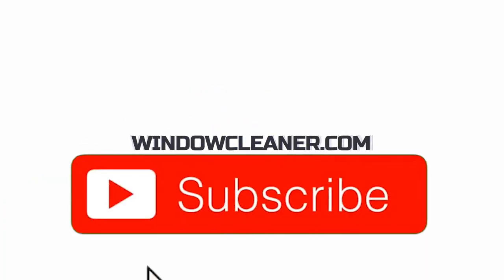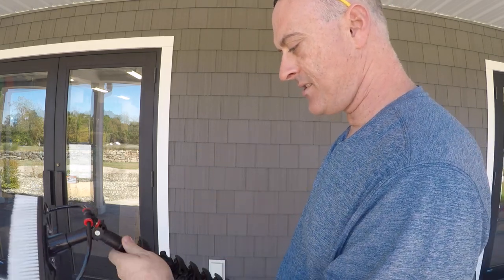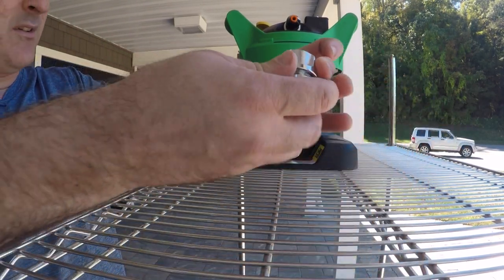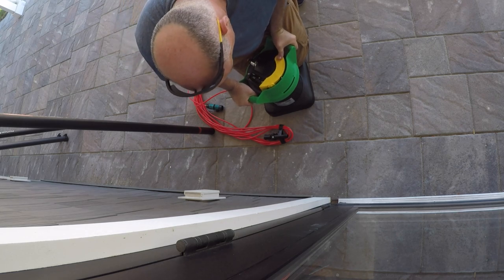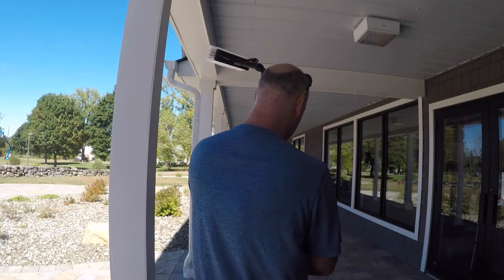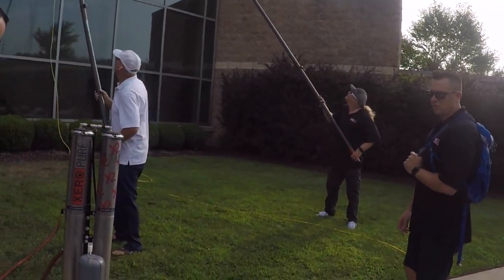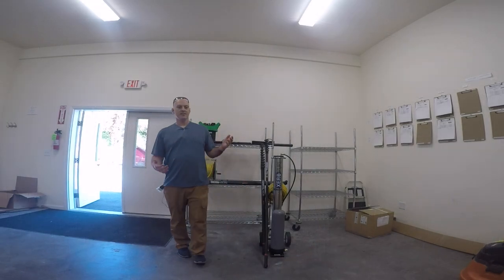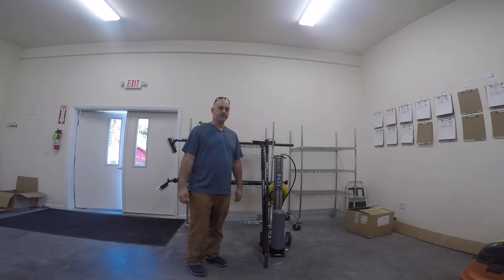Jordie's New WFP Kits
Jordie from the Window Cleanse introduces some of the awesome, new waterfed kits he has in the store! Check out the new kits below!